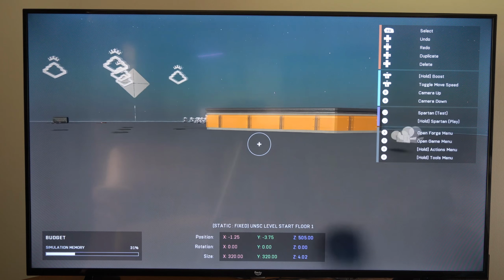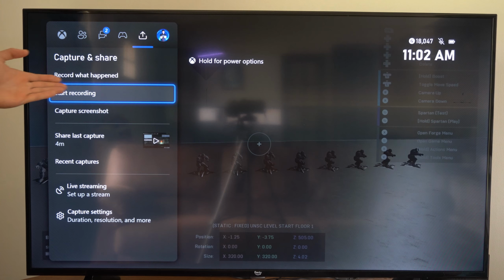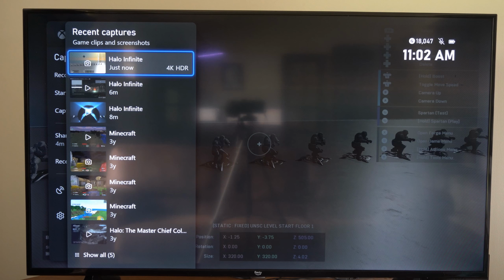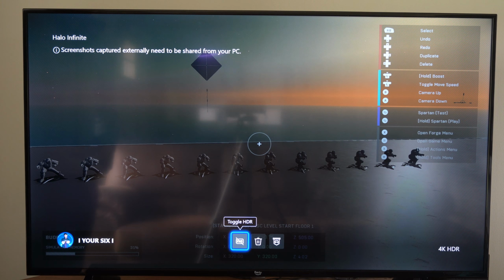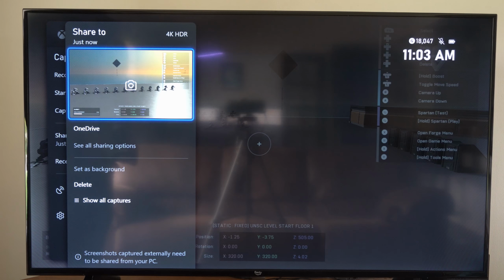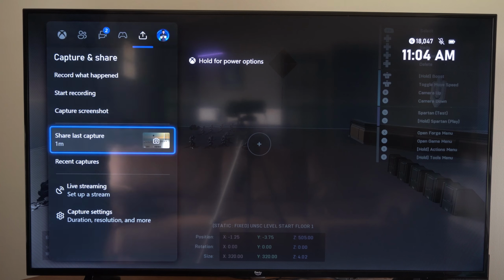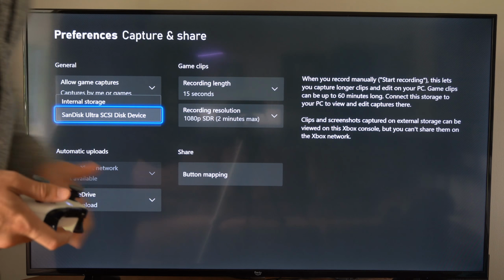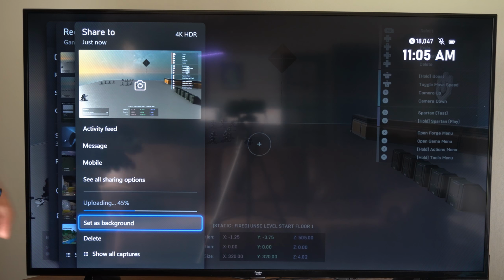How to Take a Screenshot on Xbox One (Easy Tutorial)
Taking a screenshot on your Xbox One is a simple and fun way to capture your gaming moments. Here are some steps you can follow to take a screenshot on your Xbox One:

While playing a game, press the Xbox button on your controller to open the guide menu.

Press the Y button to take a screenshot. You will see a message that says “Screenshot saved”.

To view your screenshot, press the Xbox button again and go to Capture & share - Recent captures. You will see a list of your screenshots and videos that you can view, edit, upload, or delete.

To share your screenshot, select it from the list and choose an option. You can share it to OneDrive, Twitter, your activity feed, an Xbox club, or a message.

To access your screenshot from a computer or mobile device, you can use a web browser to visit [Gamer DVR], a third-party site that lets you download, share, or create GIFs from your Xbox One captures. You can also use the Xbox app on Windows 10 to view and manage your Xbox One captures1.